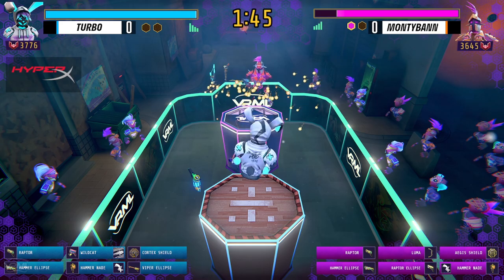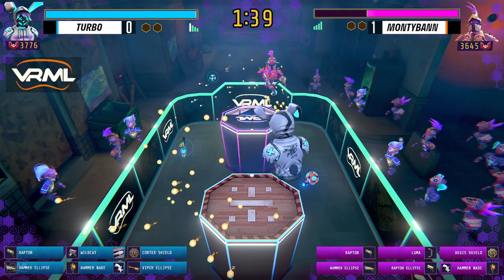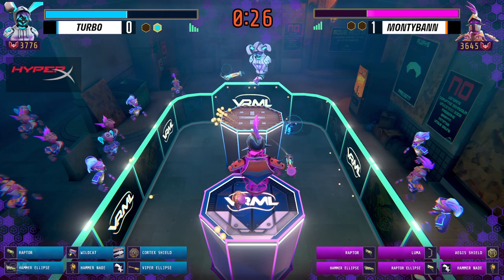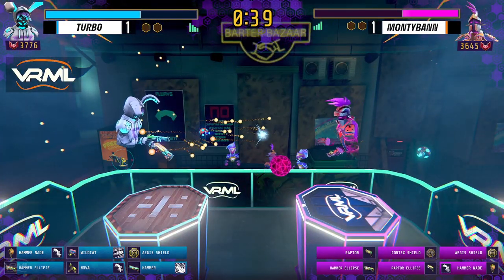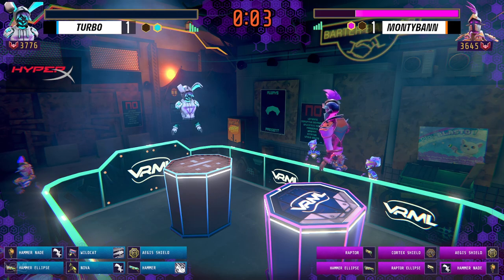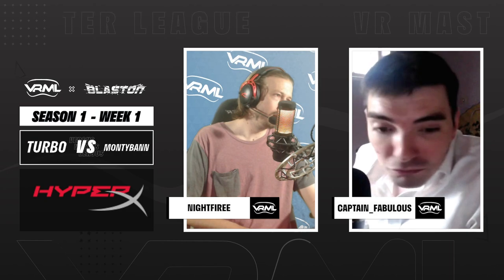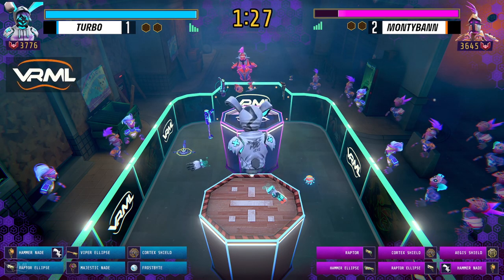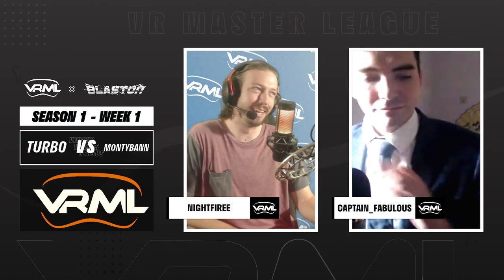Blaston - Turb0 vs MontyBann - Season 1 Week 1 - VRML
Casters: NightFiree and Captain Fabulous